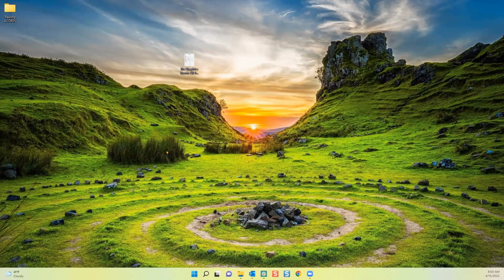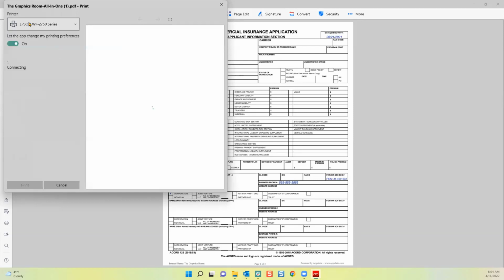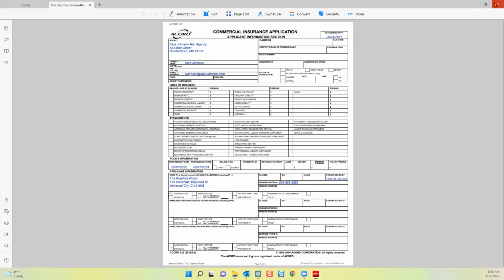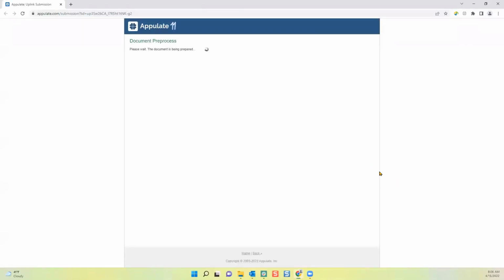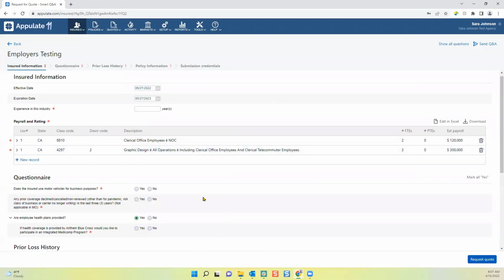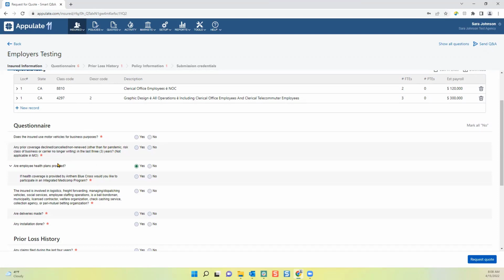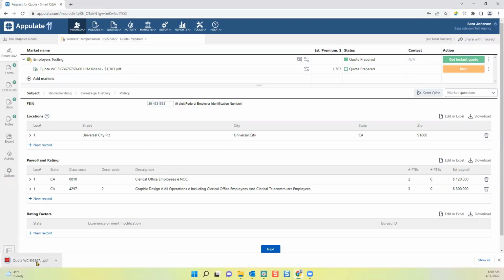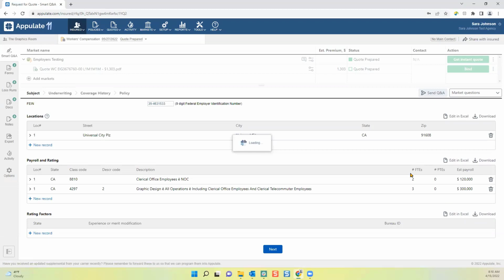Employers Training '22